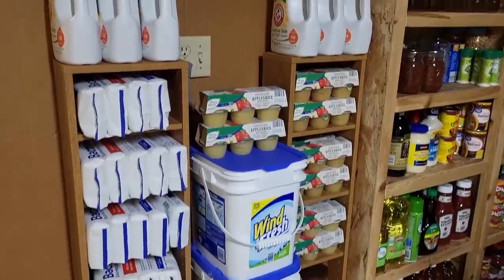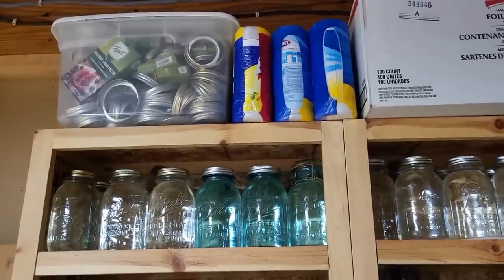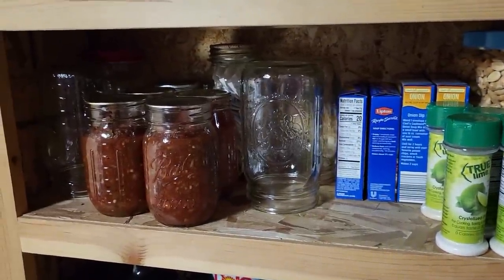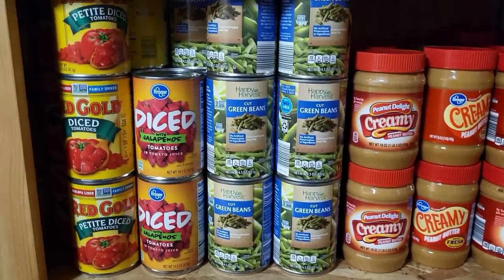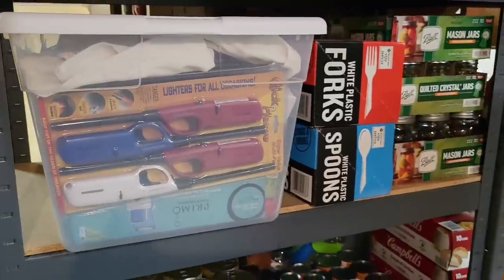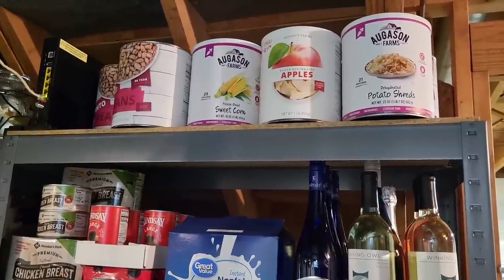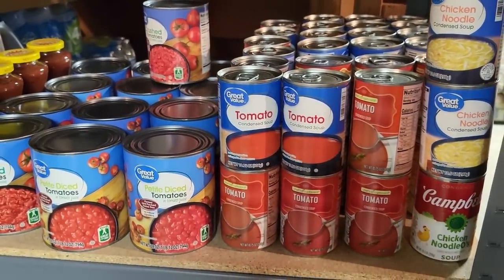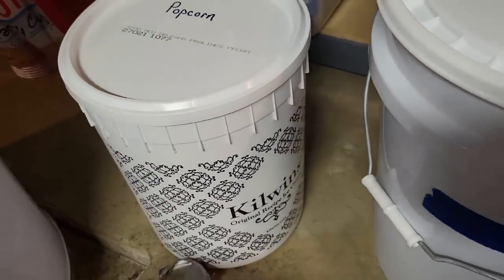My Food Storage Stockpile Tour | Building My Own Grocery Store in My Basement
Here is a glimpse inside my food storage for our family of 6. My stockpile was built as part of our monthly grocery budget of $475 - and we are still building it! I hope this pantry tour will give you a good idea of short term food storage - as well as long term food storage - for our family.

Quick Start Guide to Building a Stockpile on a Budget

The Shelves I Use for our Stockpile

5 Gallon Food Safe Buckets

More Emergency Preparedness Resources I Recommend